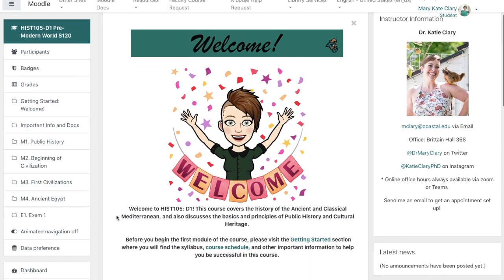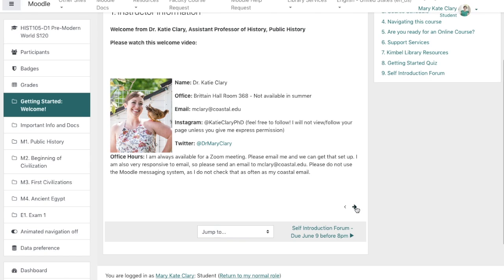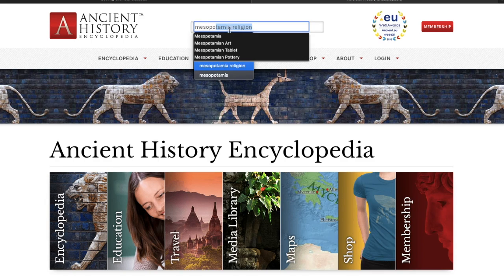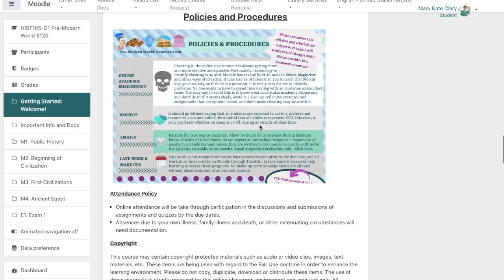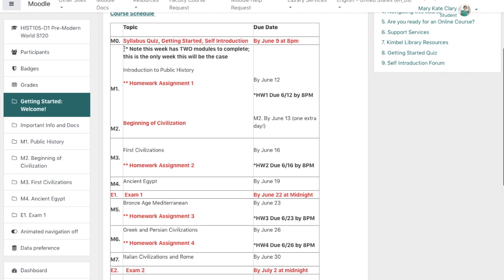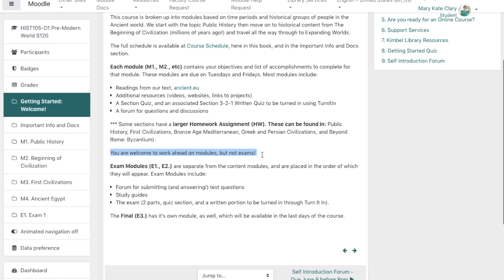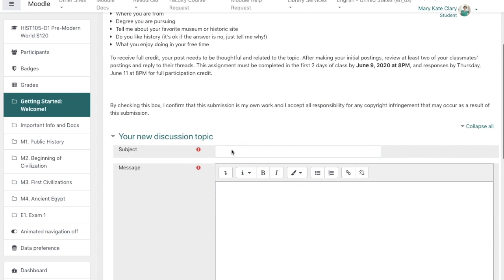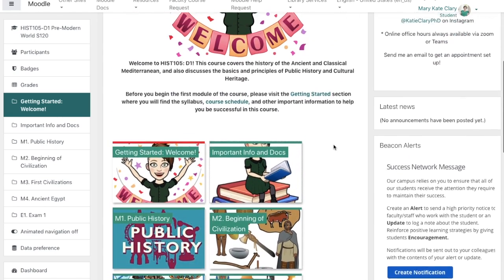History 105: Intro to the Course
This video is about HIST105:D1 including the syllabus, schedule, and expectations.